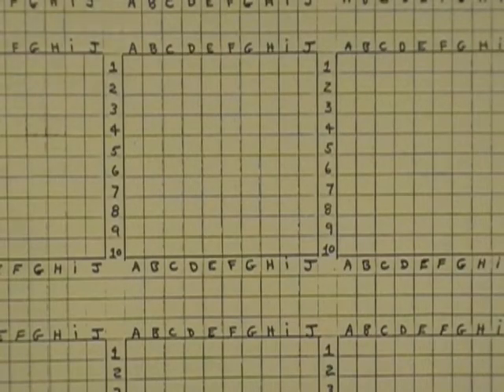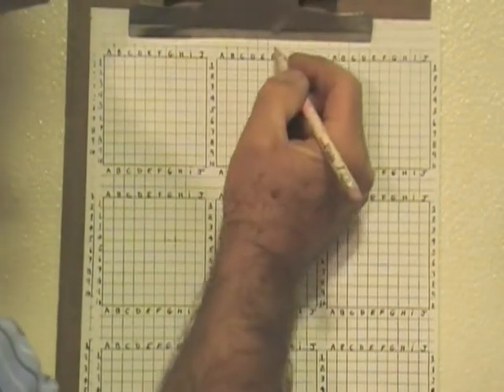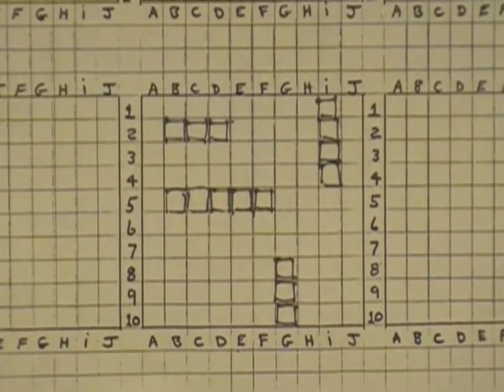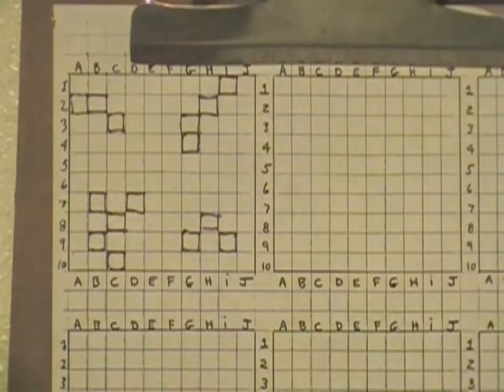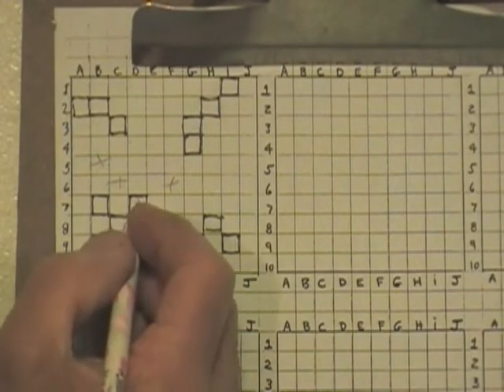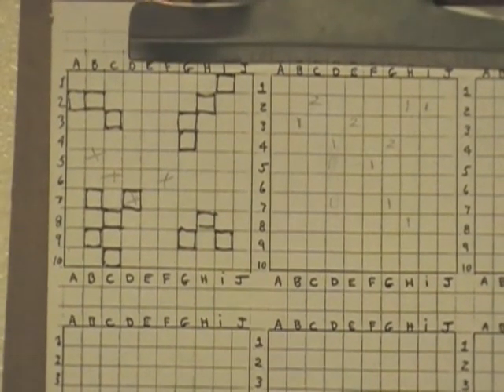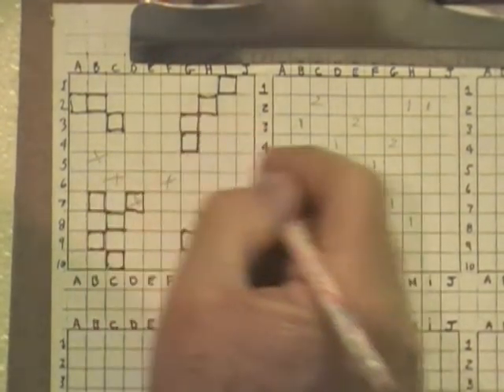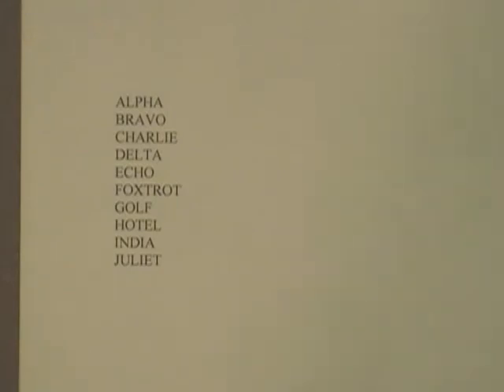How to play Battleship on paper.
I see there have been a few hundred views. Has anyone actually tried the game?
If so, add a comment.  Negative comments are OK too. (:-)